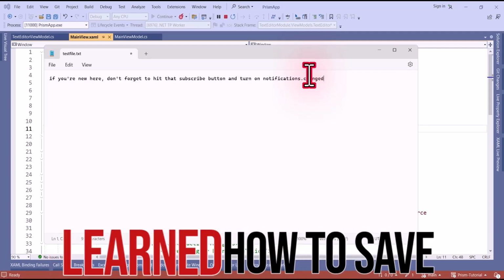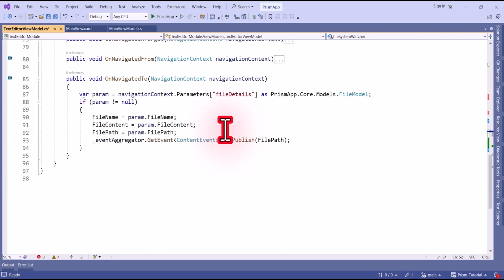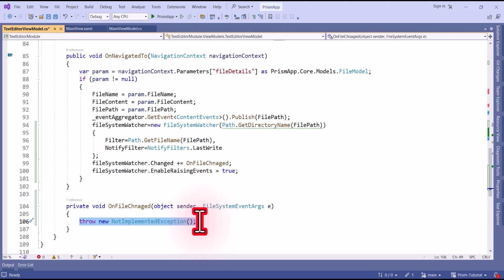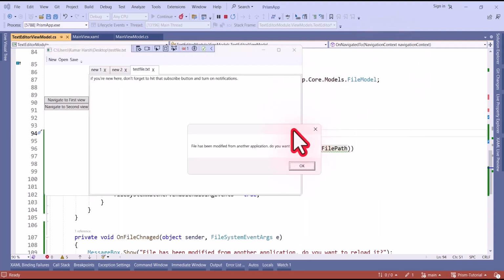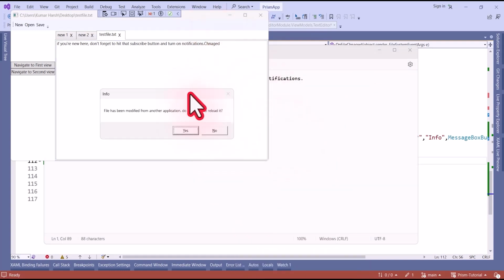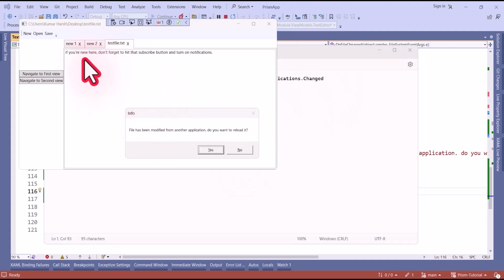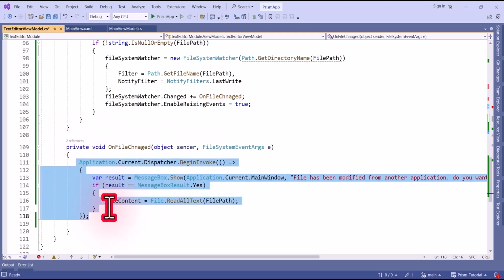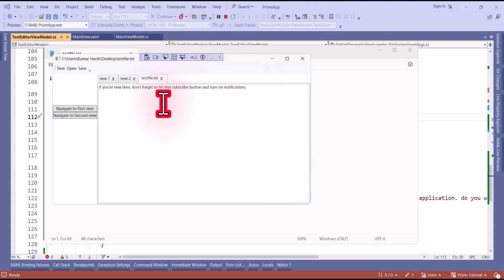Detect and Reload File Changes in WPF with Prism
Handle External File Modifications & Auto-Reload in WPF with Prism
WPF Notepad++ Clone: Auto-Reload Modified Files Using Prism
Handle External File Modifications in WPF with Prism
Implementing File Watcher in WPF: Reload Files When Modified Externally
WPF Application: Auto-Reload Files Modified by Other Programs
Decoupling Components